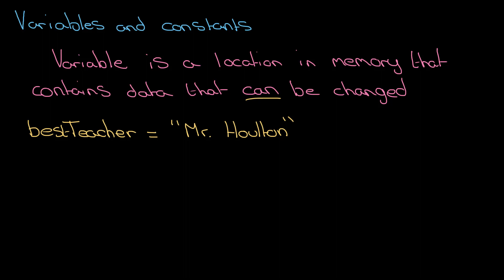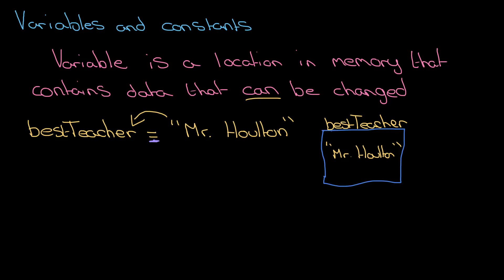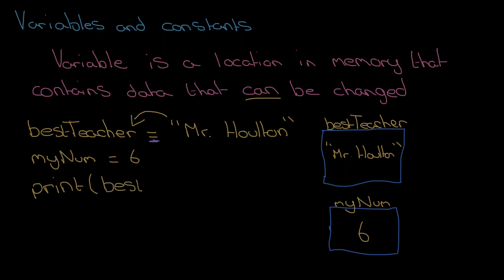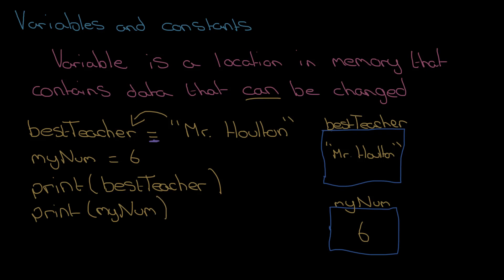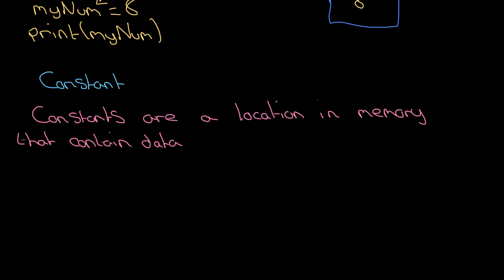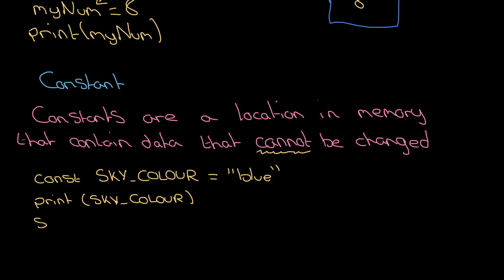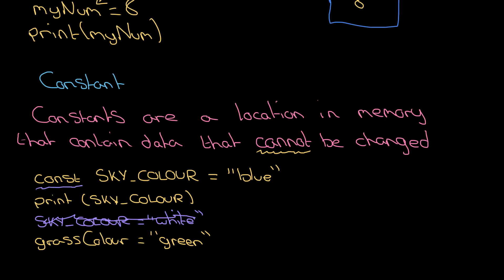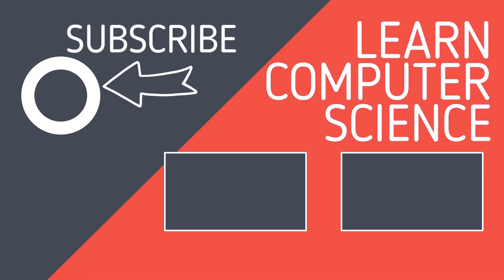2.2.1 Variables and Constants - Revise GCSE Computer Science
Revise how variables and constants are used in algorithms for GCSE Computer Science.
0:00 Intro
0:21 Variables
0:40 Creating variables
2:05 Using variables
3:10 Changing the data in a variable
3:45 Constants
4:10 Creating constants